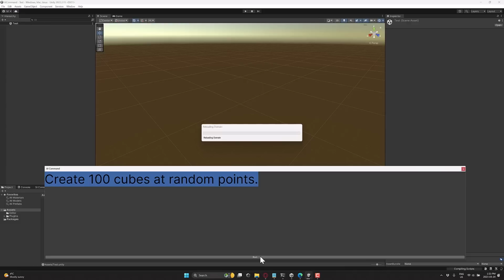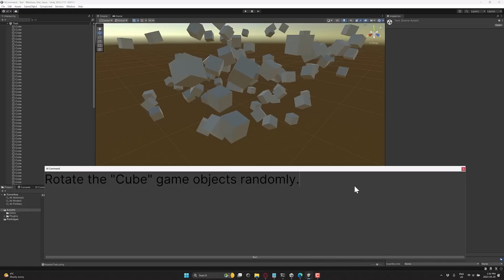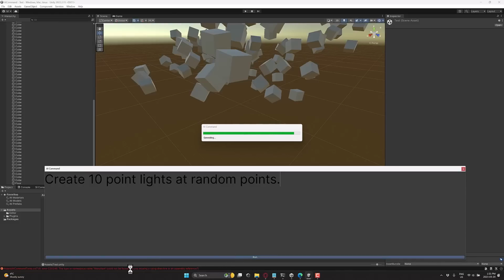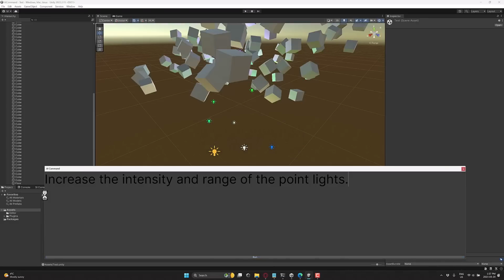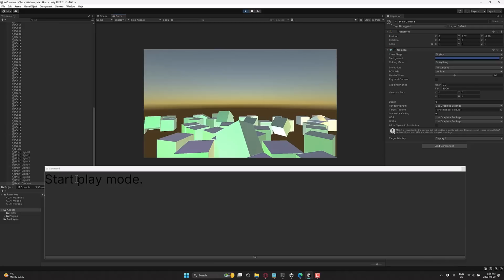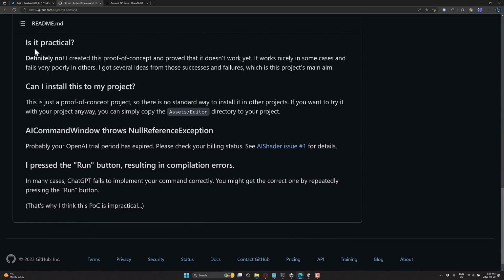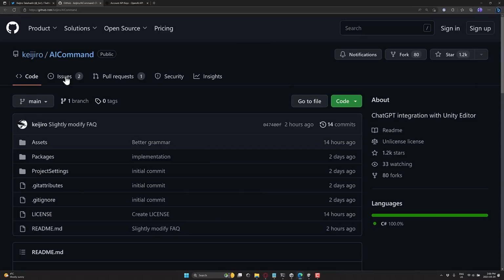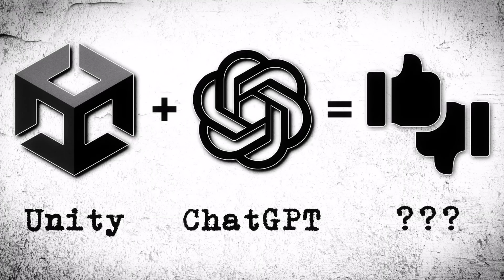ChatGPT in Unity is INSANE!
This is a proof of concept from a Unity developer about integrating ChatGPT into the Unity game engine.  Will simple text commands work in Unity, or will it fail hard?

The answer... yes... and yes. ;)

Honestly, I think this video is a glimpse into the very future of artificial intelligence powered/assisted game development tools.